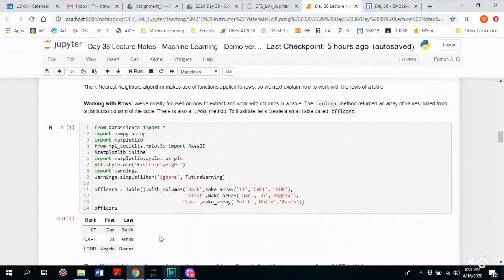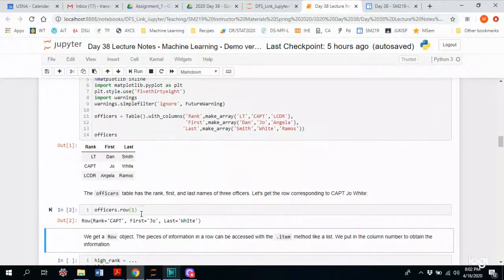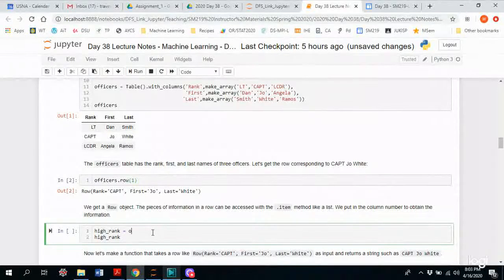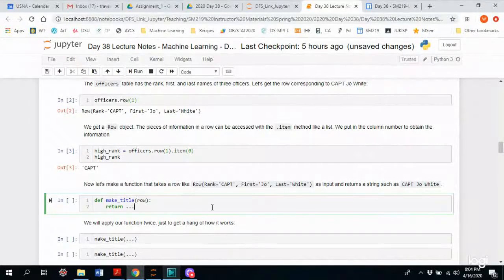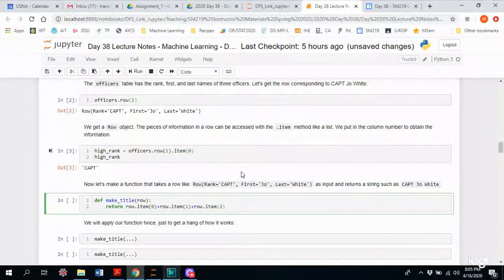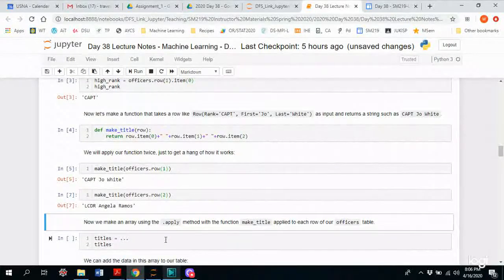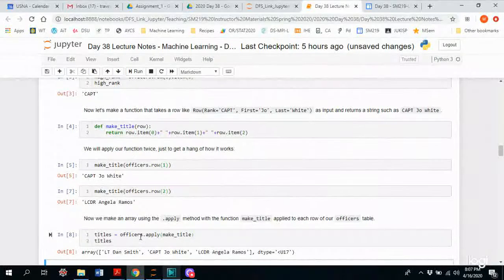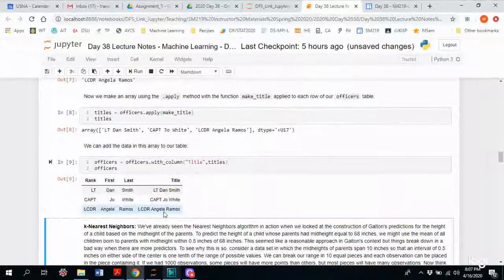Day 38 05 Working with Rows